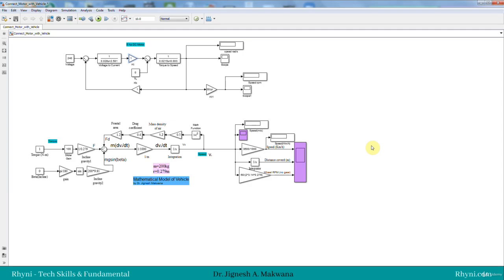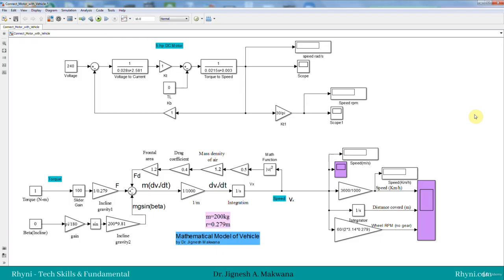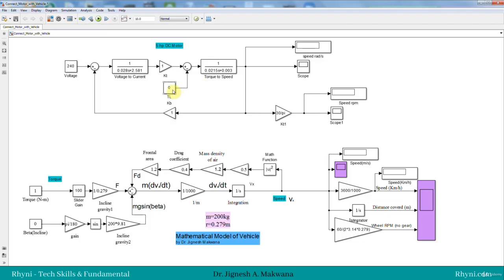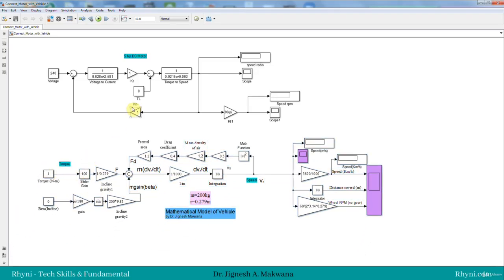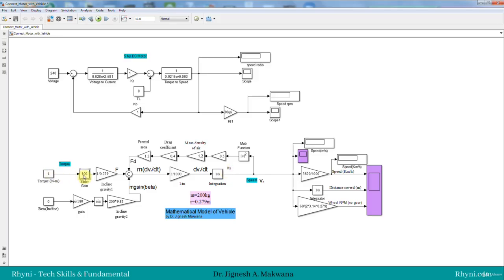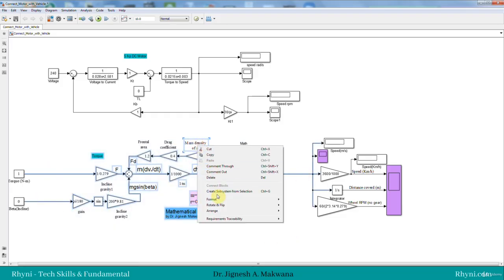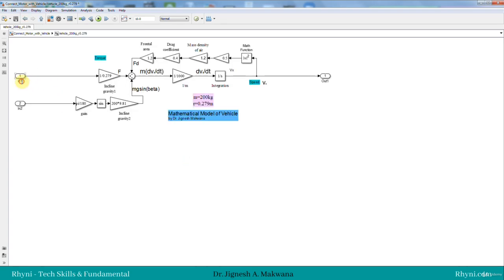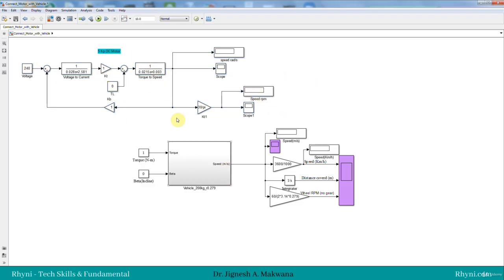E-Course EV Using MatLab Sec 16 - Connect Electric Motor with Vehicle Model Understanding A Problem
To conceptualize and define the core issue. This foundational step is paramount in any engineering endeavor, especially when dealing with complex systems like electric vehicles. We'll begin by dissecting the problem statement, identifying key variables, and establishing clear objectives for our model. This section will lay the groundwork for the subsequent modules, ensuring a cohesive and directed approach to developing our EV Connect Electric Motor and Vehicle Model.Building upon this foundation, **Sec 2 -  Motor and Vehicle System Identification** will delve into the critical process of characterizing the individual components of our electric vehicle system. We will explore various methodologies for identifying the parameters of the electric motor, including its torque-speed characteristics, efficiency maps, and thermal behavior. Simultaneously, we will analyze the vehicle dynamics, encompassing aspects such as aerodynamic drag, rolling resistance, and mass distribution. This section will involve a blend of theoretical principles and practical considerations, preparing us to integrate these identified sub-models into a comprehensive system. The accuracy of these individual component models is crucial, as they directly impact the fidelity and predictive capability of our overall EV Connect simulation.